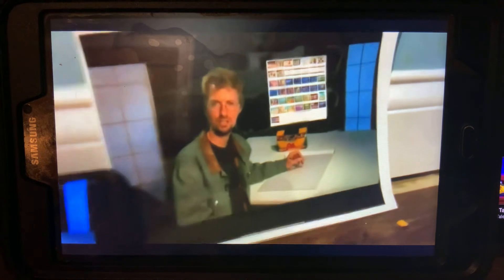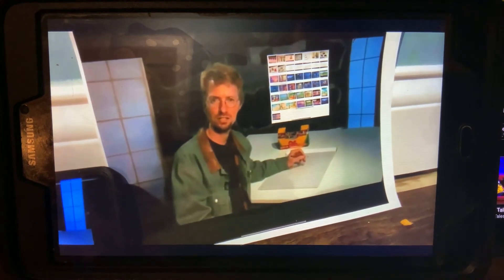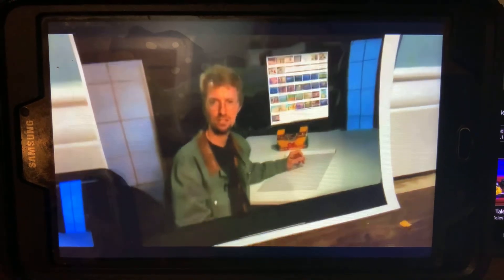VeggieTales how to draw the big river rescue beginnings